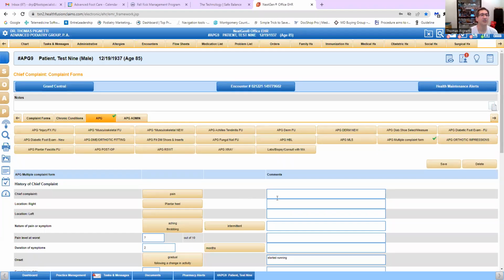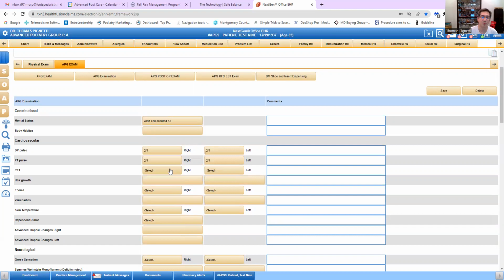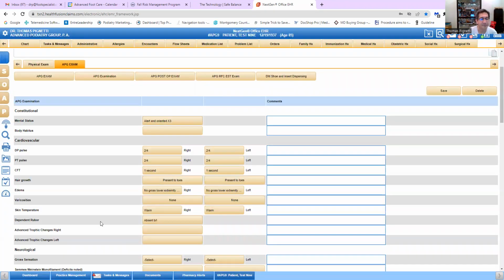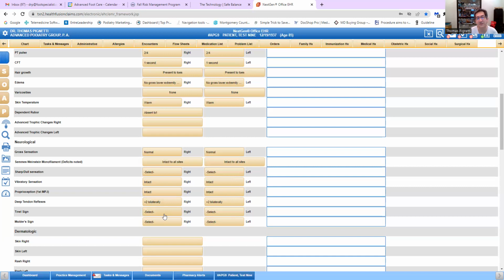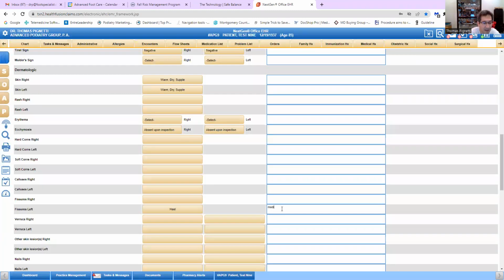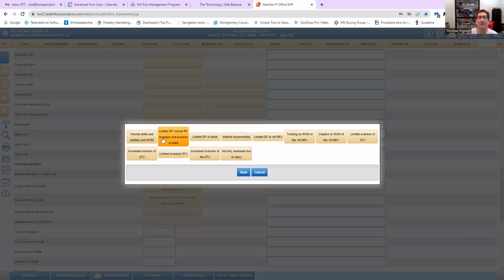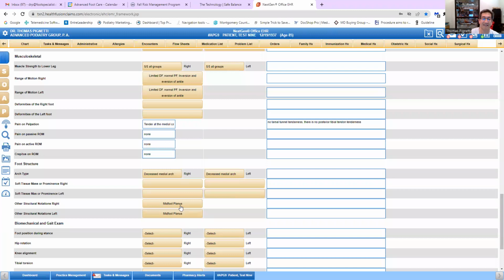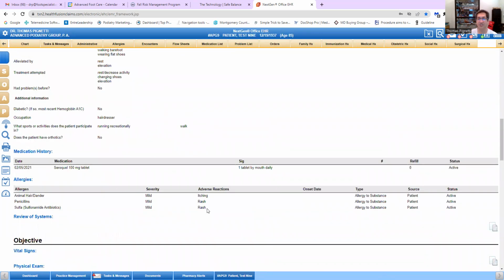Nextgen APG Examination tutorial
How to enter objective findings in the APG Examination template